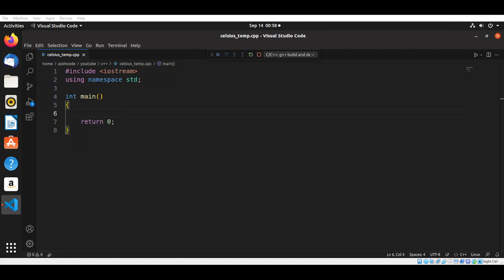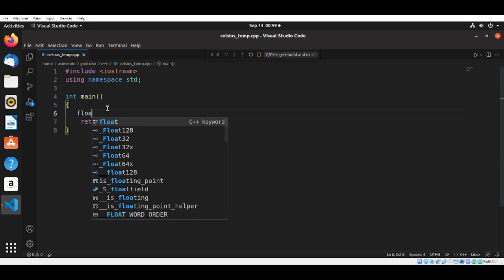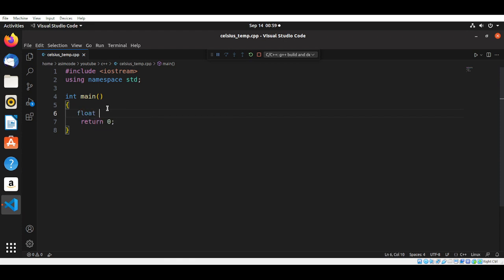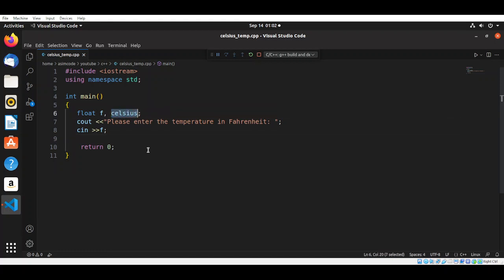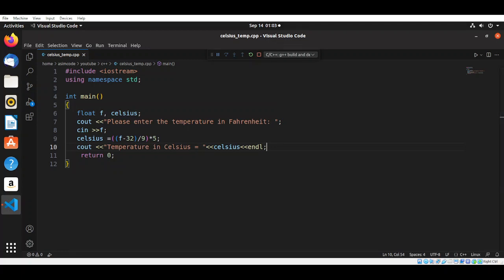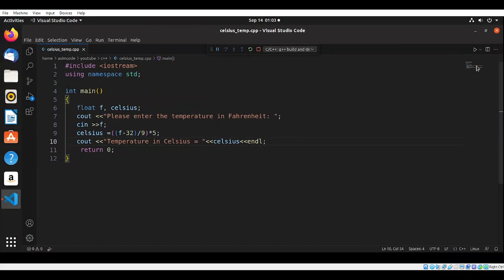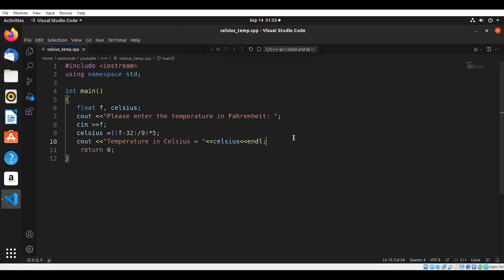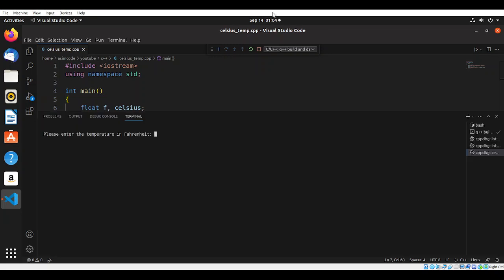C++ Program to Convert Fahrenheit to Celsius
In this video we will learn how to Convert Fahrenheit to Celsius in C++. Code